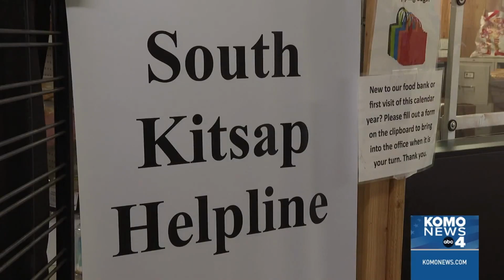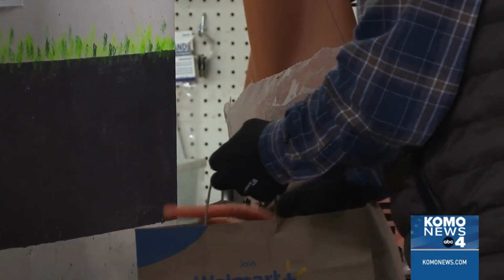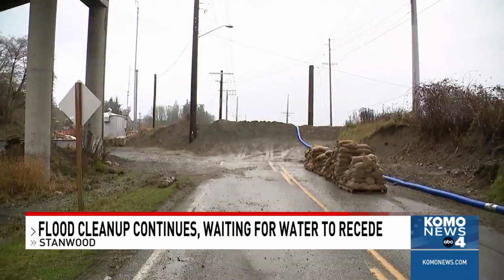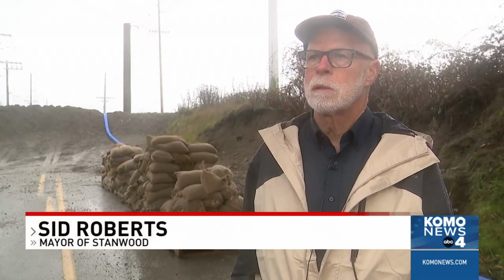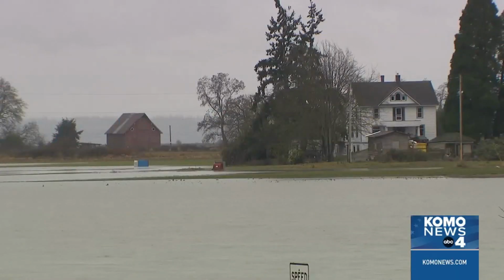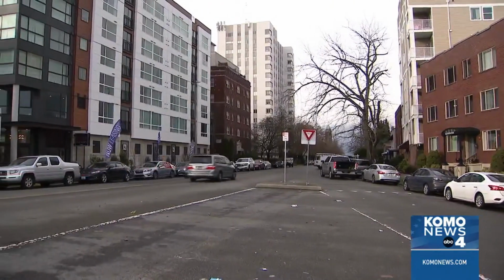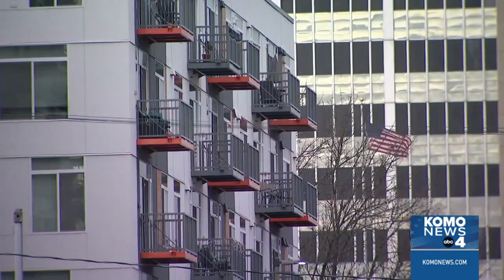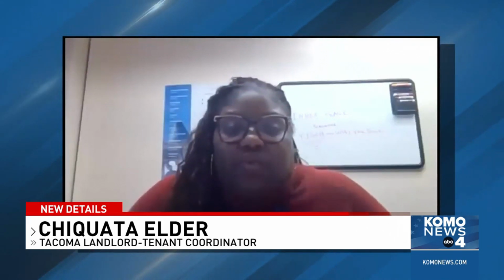Port Orchard food bank loses $20K worth of food to flooding damage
The South Kitsap Helpline says it lost thousands of dollars worth of food after heavy rain hit the region earlier this week causing major flooding.

On Thursday, the food bank's doors reopened as staff worked to clean up the mess left behind.

Video shared with KOMO News shows the moment when staff members at the food bank walked downstairs to find over $20,000 worth of dry food products underwater.

The room that was flooded stored their dry foods, like pasta, rice, crackers, and cereal. The food bank helps serve around 400 households a week and this unfortunately came during one of the busiest months.

1:45 A wall of sand, dirt, and gravel was quickly thrown over Florence Road on Wednesday in the town of Stanwood to keep the Stillaguamish River from taking over the town.

Some water still found a way to get into town. On Thursday, crews were trying to pump out what was left of it.

Officials said the water would recede but expected it to take a few days.

3:32 The city of Tacoma will not enforce a controversial new housing code that offers stronger protections for renters.

The Landlord Fairness Code Initiative, passed in the November general election as Measure 1, requires landlords to set limits on rental fees, provide two notices before increasing rent, offer relocation assistance when the increase is 5% or greater, and prevent evictions for certain groups as of Friday.

The way it was written prohibits the city from enforcing the new rules administratively, and the initiative cannot be amended for two years without a public vote. Tenants would have to take their landlords to court for any alleged violations.

A city spokesperson told KOMO News they are not cherry picking enforcement, and their hands are tied because of how the new rules are written.

For all of the day’s top local and national news,

KOMO News (ABC 4) provides the latest breaking news, sports, weather, traffic, and local event coverage in the Seattle and Western Washington/Puget Sound area including Bellevue, Redmond, Renton, Kent, Tacoma, Bellingham, Yakima, and surrounding communities

00:00 Port Orchard food bank loses $20K worth of food to flooding damage
01:45 Stanwood made a stand with wall of earth hold back Stillaguamish River flooding
03:32 City of Tacoma will not enforce renters' rights initiative that passed in November